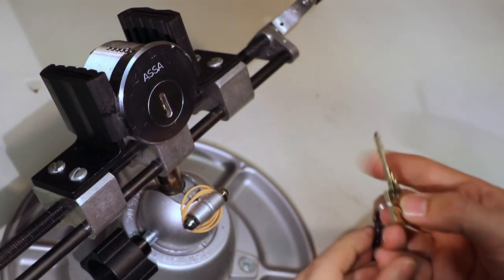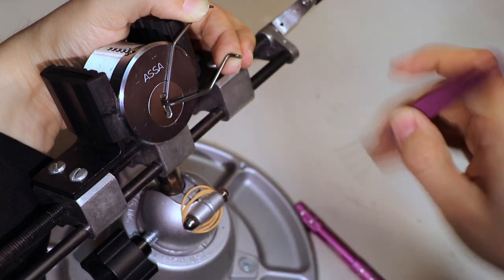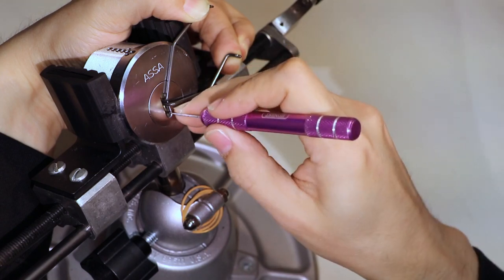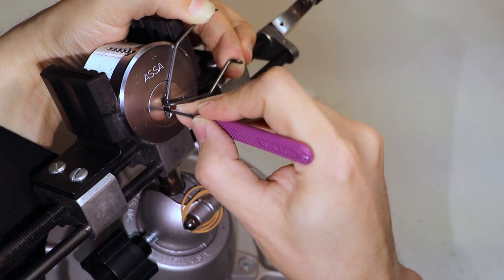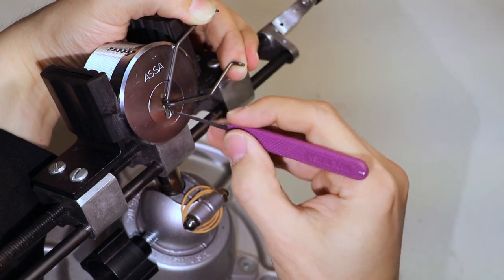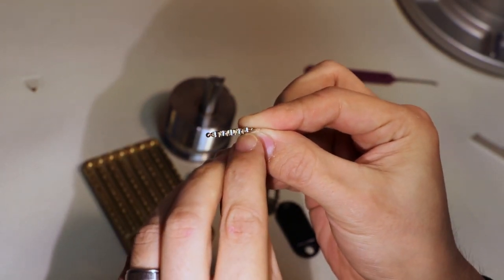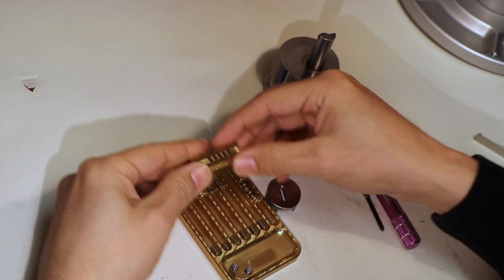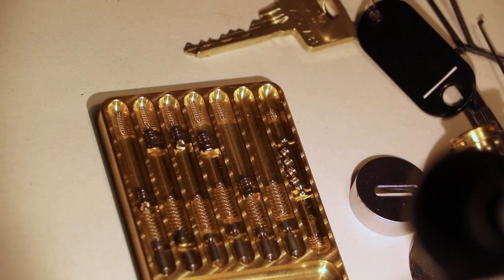[L76] ASSA Twin V10 Mogul Cylinder Lock (gins) - pick and gut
This ASSA Twin V10 has 6 standard key pins with 6 gin bottle spool driver pins and matched counter milling in the plug. In addition, it has 5 sliders with false gates that interact with a sidebar. I use a float picking technique, employing two tensioners made of music wire

0:50 - pick begins
8:09 - picked open
8:52 - gut begins
13:17 - pin reveal

Will be filming another one of these as I did not show the plug during the gut process.